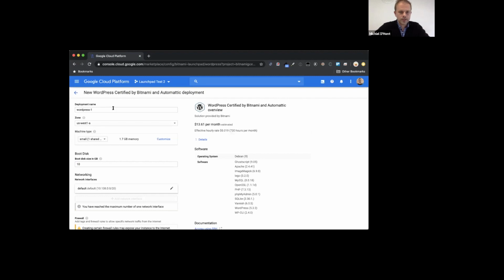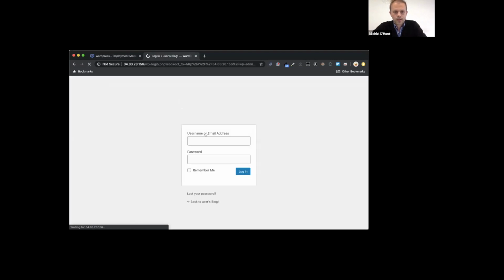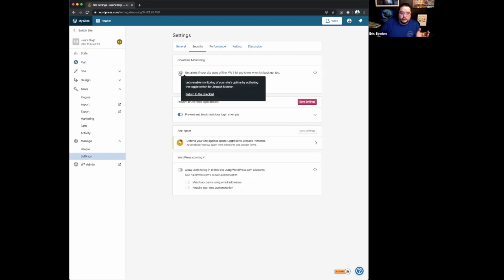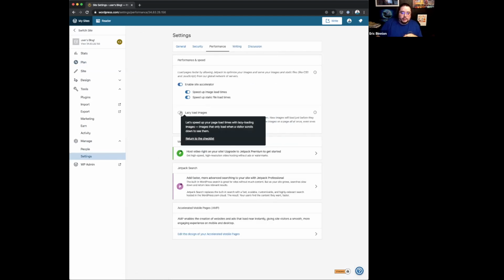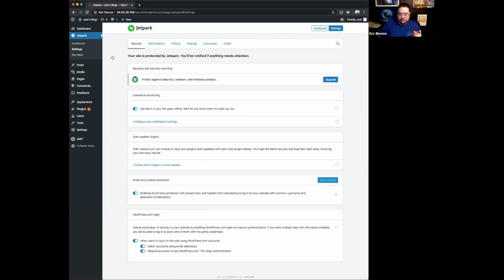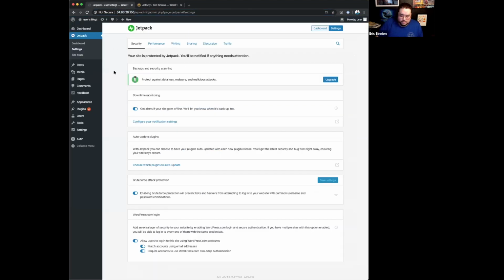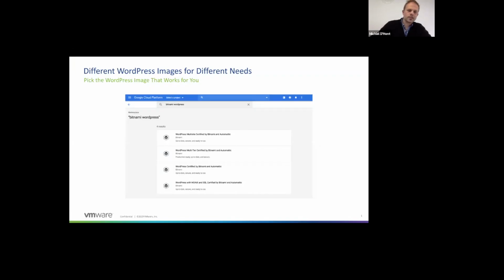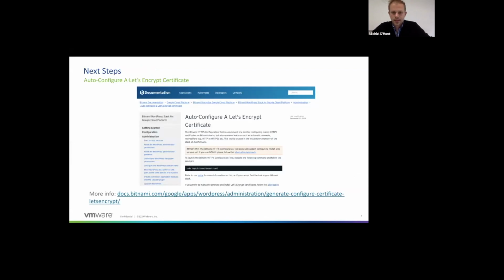Start Using WordPress Certified by Bitnami and Automattic on Google Cloud Platform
In this video, you will learn how to deploy WordPress Certified by Bitnami and Automattic on Google Cloud Platform and use the Jetpack plugin to secure and monitor your WordPress deployment.